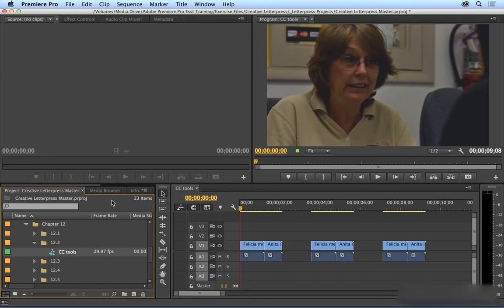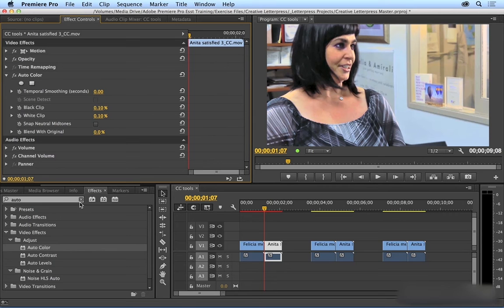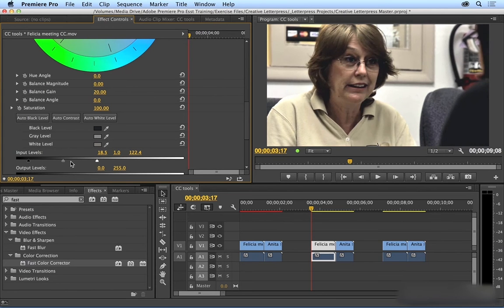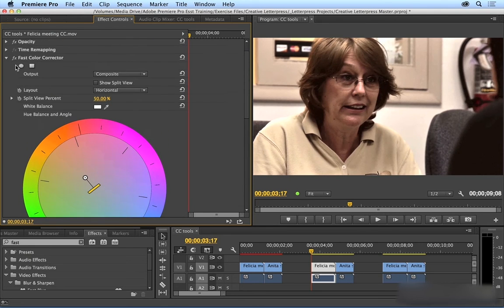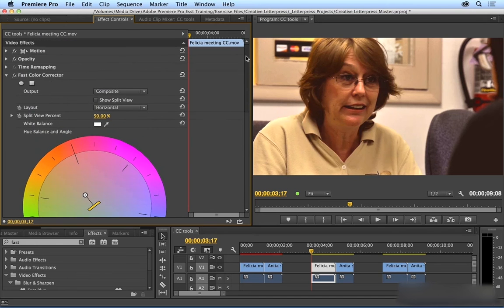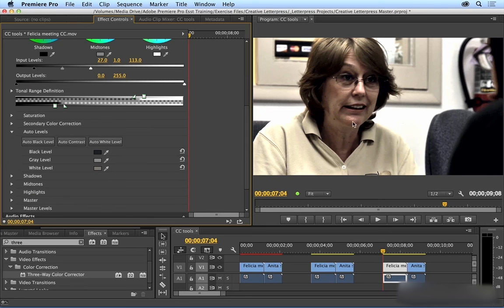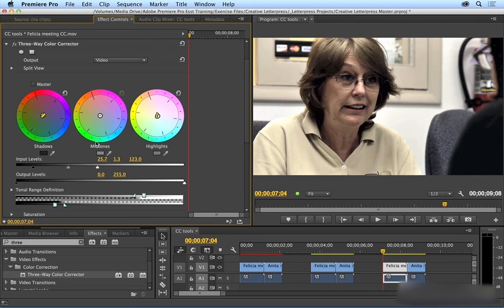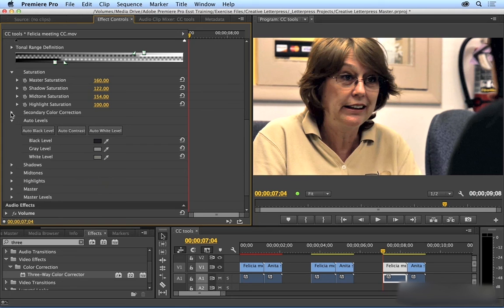Premier pro Video note 13_02-Taking a brief look at different color correction tools in Premiere Pro